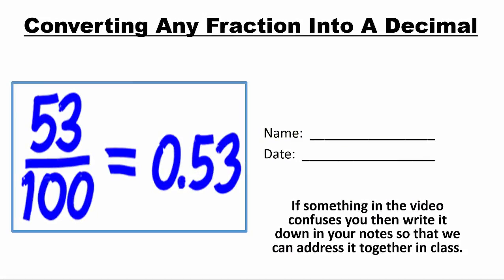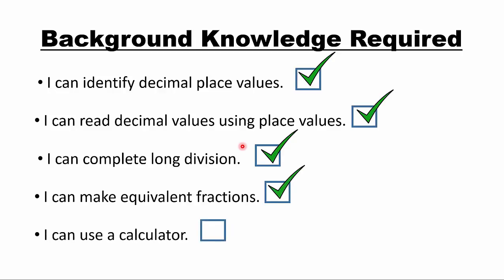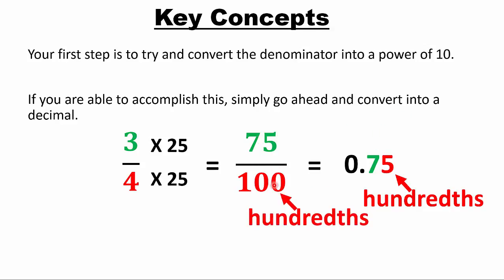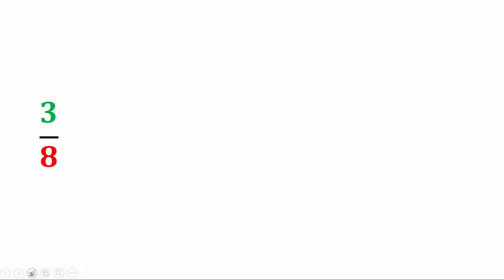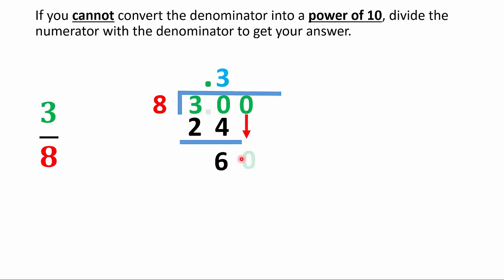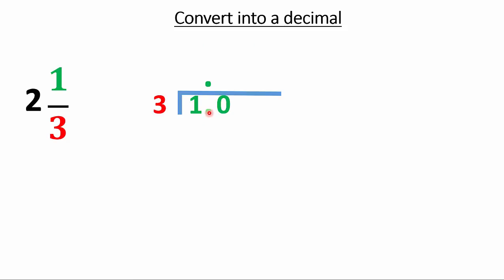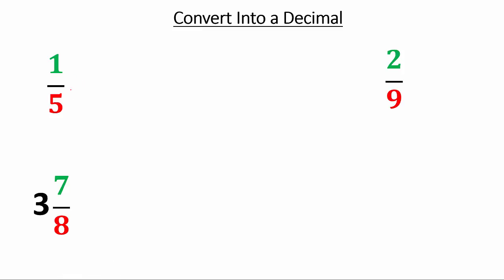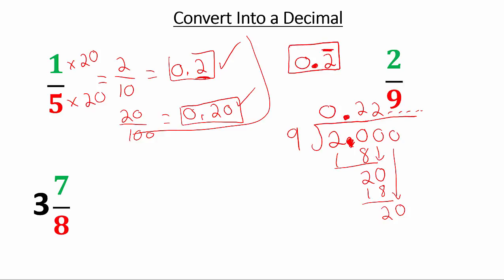Converting Any Fraction Into a Decimal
How to convert any fraction into its decimal equivalent.